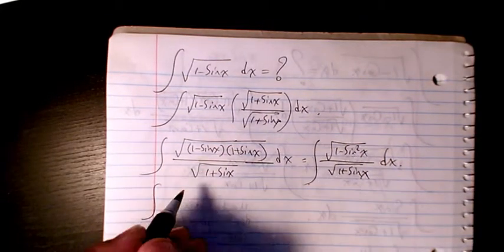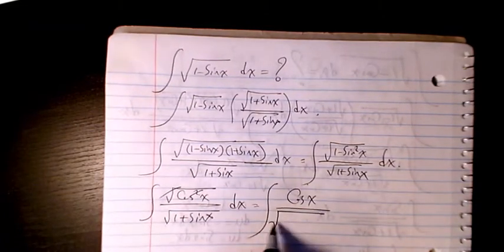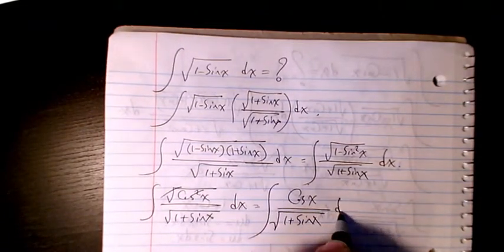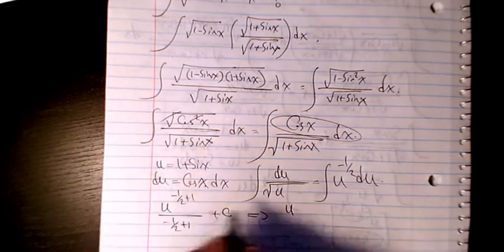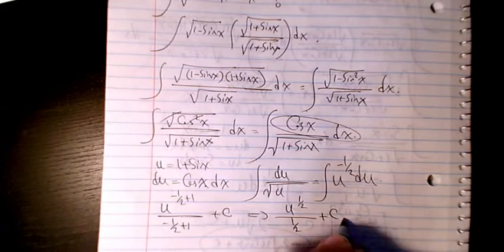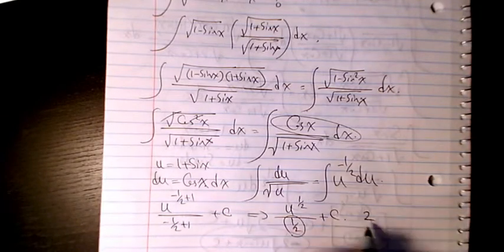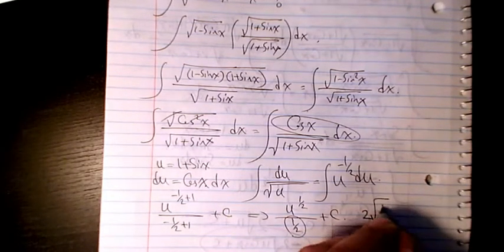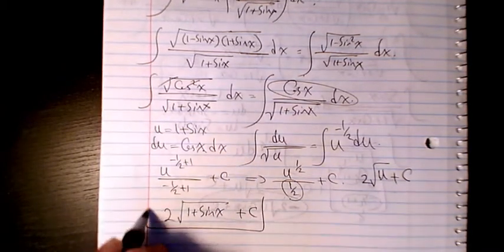How to integrate sqrt(1-sinx), indefinite integral, trigonometric identities, calculus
Reference In this video you will learn how to verify trigonometric identities

Dr. Masi